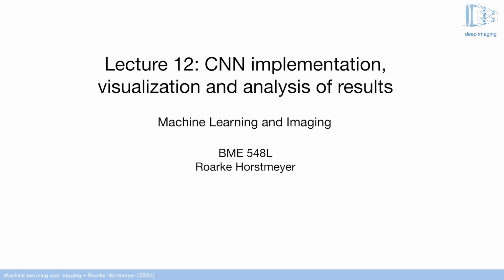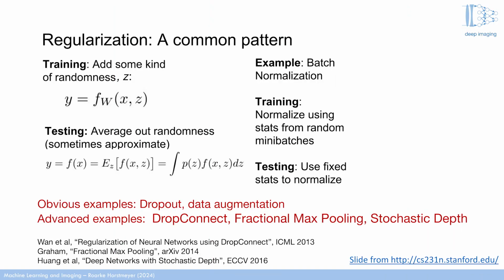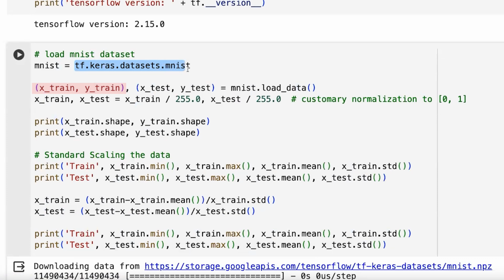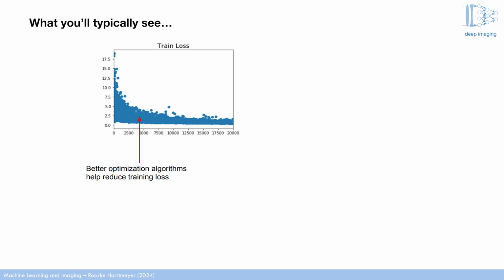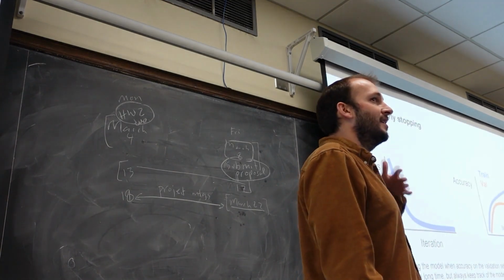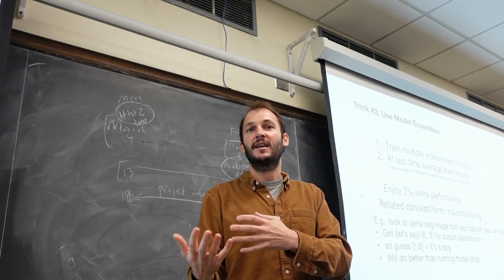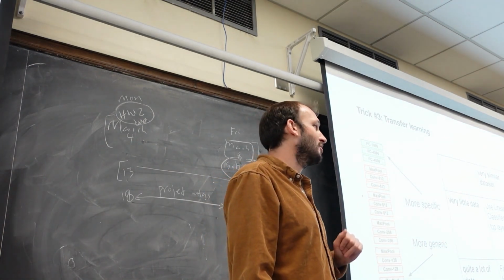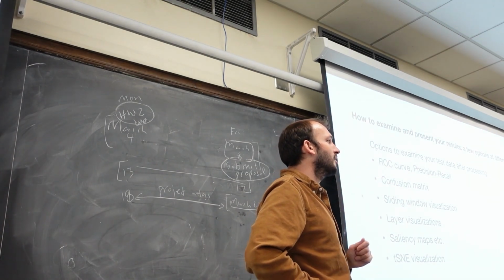Machine Learning and Imaging Lecture 12: Convolutional Neural Network Implementation Details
In this lecture, Dr. Horstmeyer provides an overview of convolutional neural networks (CNN's) from a practical implementation standpoint. He covers the various features needed to get a CNN up and running in Tensorflow, as well as the primary options and variables that can be tuned to successfully train and test a CNN.